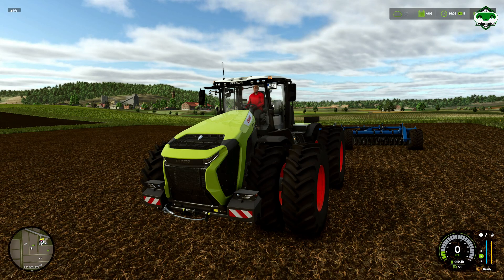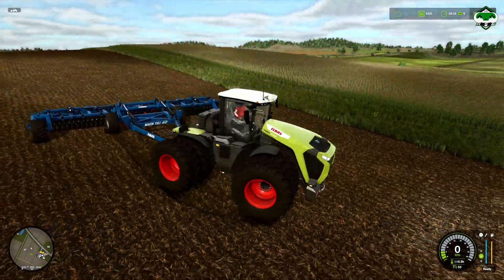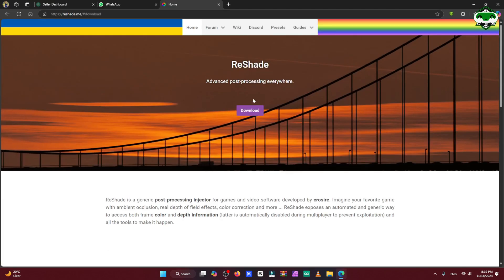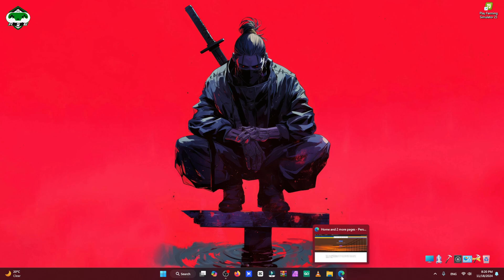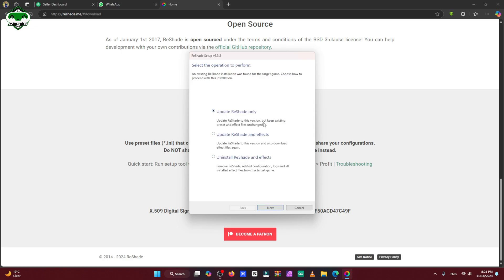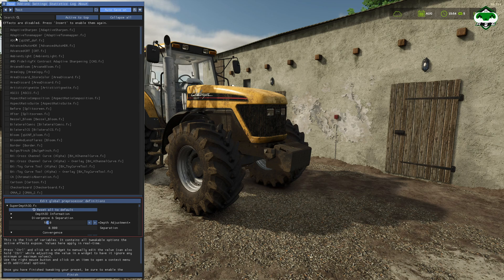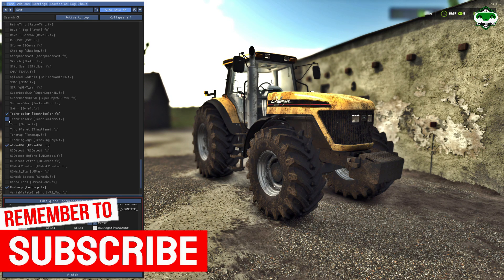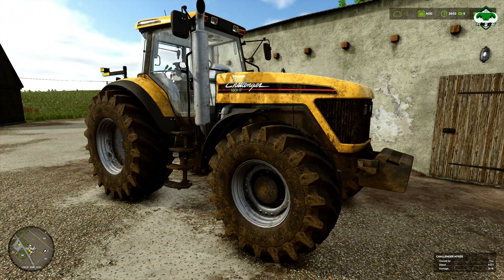Farming Simulator 25: How to Install Graphics Mods PC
Learn how to enhance your Farming Simulator 25 experience with stunning graphics mods! This step-by-step guide walks you through the easy installation process.

Follow along to discover:

- How to download and install FS25 graphics mods
- Tips for troubleshooting common issues
- Best practices for optimizing performance